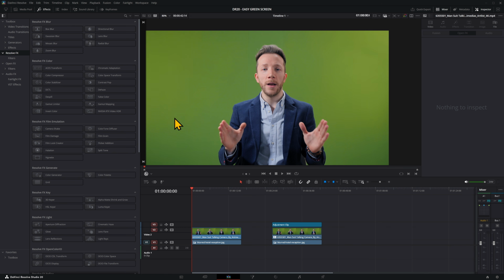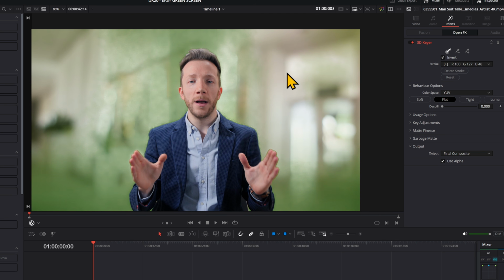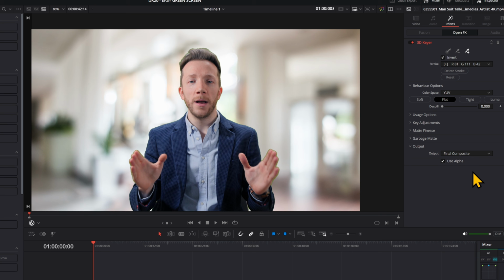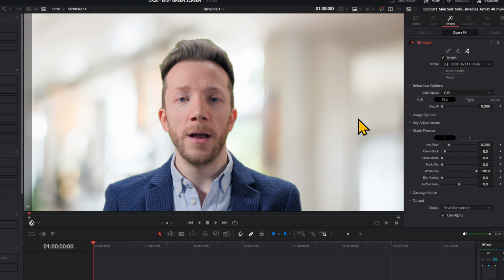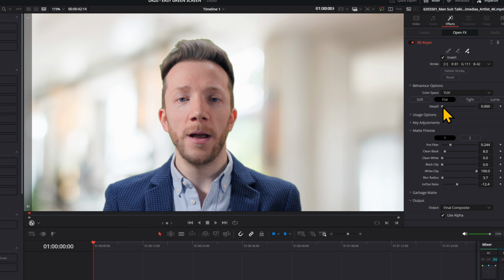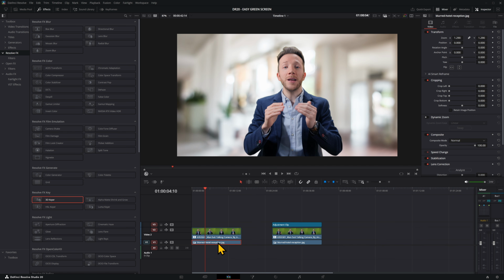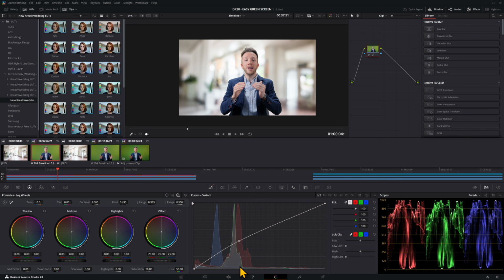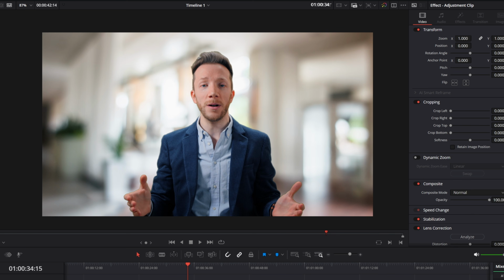How to Use Green Screen in DaVinci Resolve 20 for Beginners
A quick and easy way of using green screen in Davinci Resolve 20 without having to go into the fusion tab!